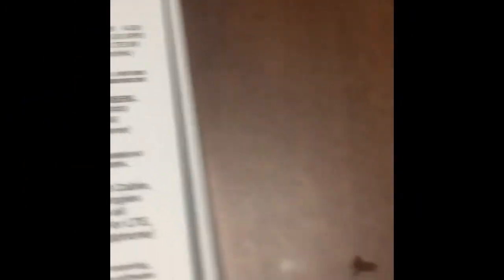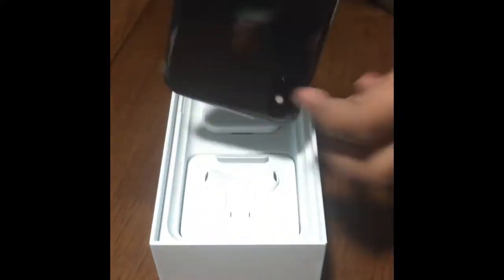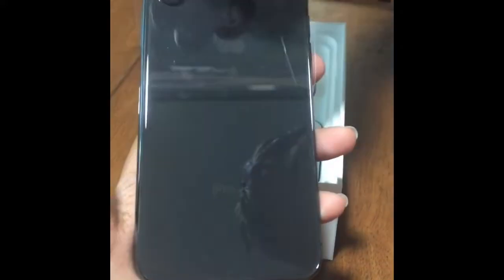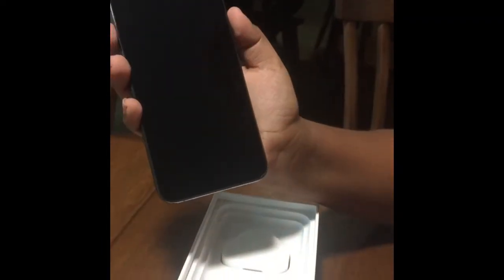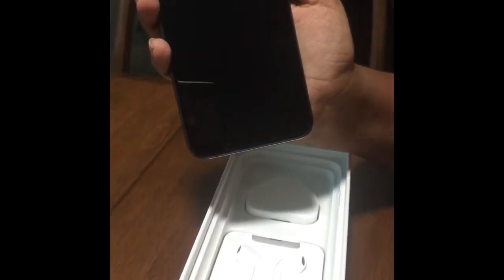Iphone XS unboxing